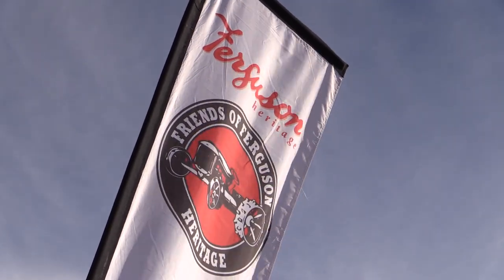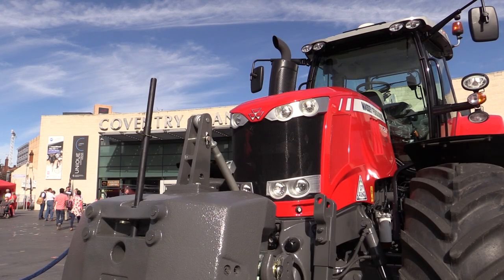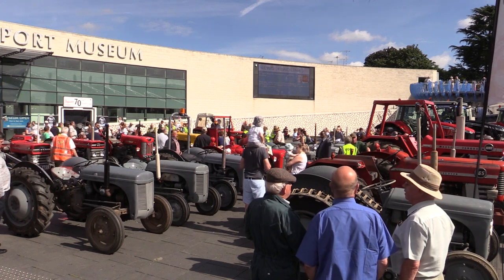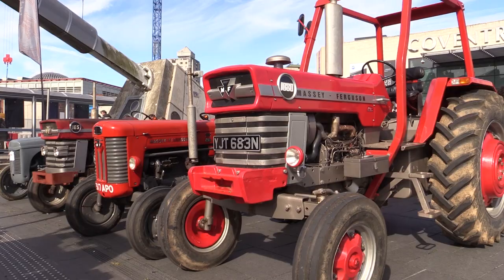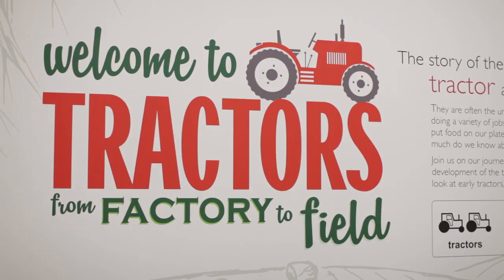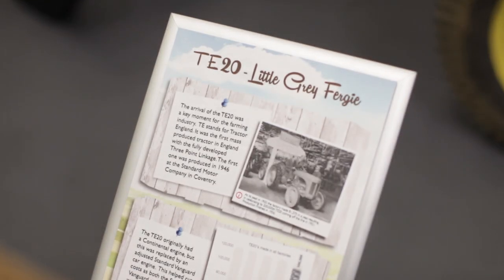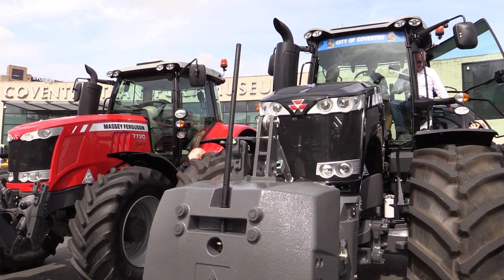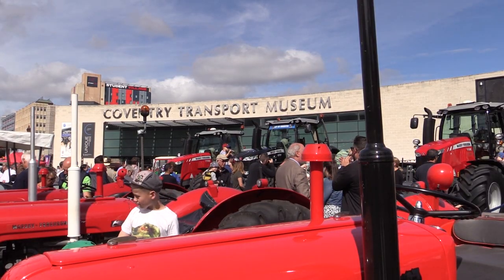70 Tractors for 70 Years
Enthusiastic crowds turned out to see the historic ’70 Tractors for 70 Years’ parade through the streets of the City of Coventry on 30 July.

The cavalcade and display of machines old and new was staged by Culture Coventry to celebrate the 70th anniversary of the start of production of the iconic Ferguson TE20 tractor.